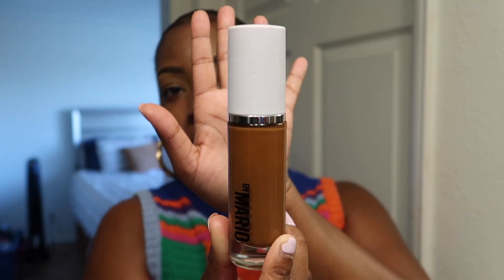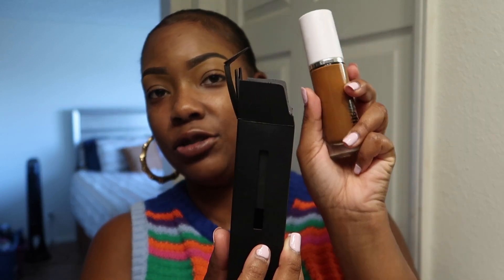GRWM : TRYING THE *NEW* MAKEUP BY MARIO SURREAL SKIN FOUNDATION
Hey y'all, It's officially 2023 and I'm coming with the consistent uploads this year! In this GRWM video I am using Makeup by Mario new foundation in the shade 24N and let's just say I'm in love, highly recommend!